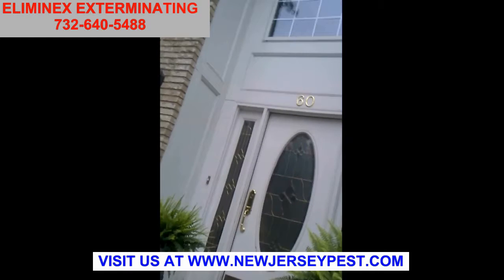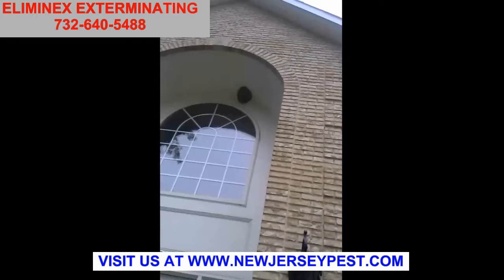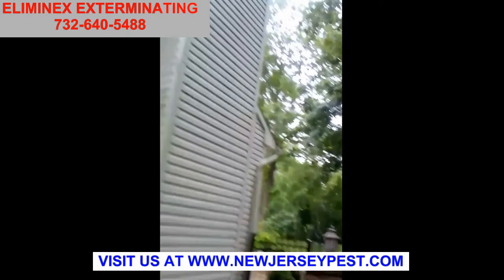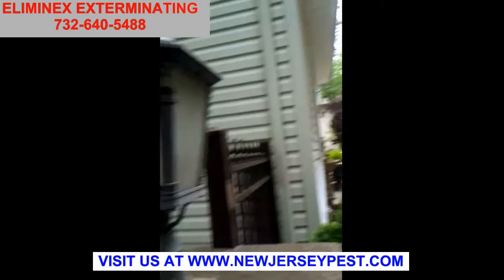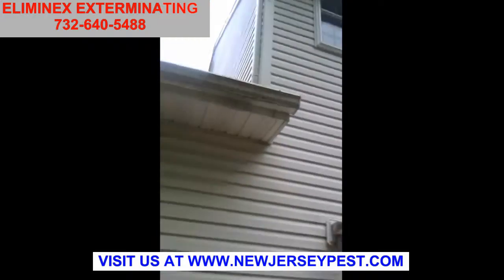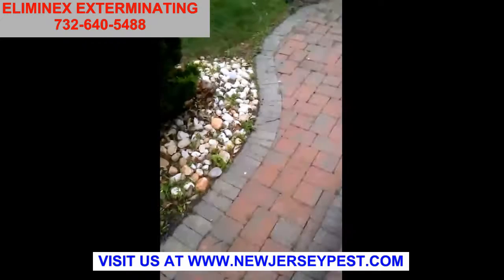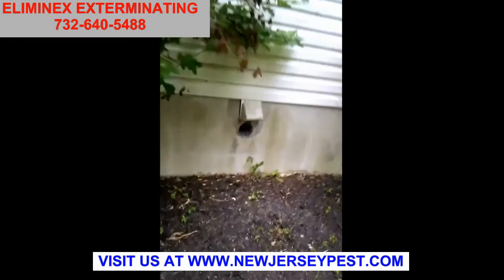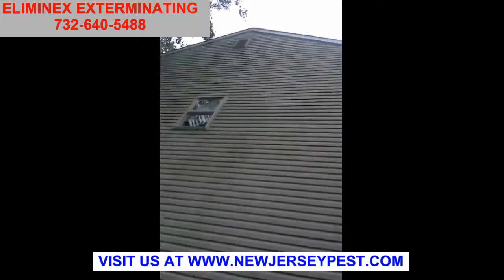Termite Control and Inspection NJ | Termite Estimate New Jersey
Termite Control NJ | Termite Extermination NJ │New Jersey Termite Treatments │ Termite Inspection Call to hire a pest exterminator in New Jersey.

Termite Control
Termite Inspection
Termite Exterminator
Extermination Termites
Termite Damage
Termites in Walls
Termite Tubing
Termite Eggs
Home Inspection NJ
Termite Certificate
Termite Damage Repair